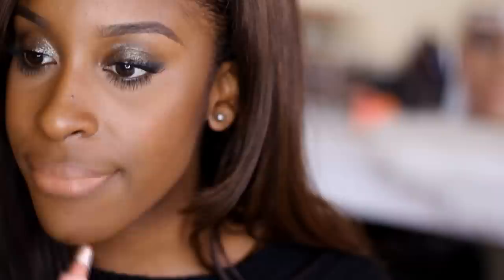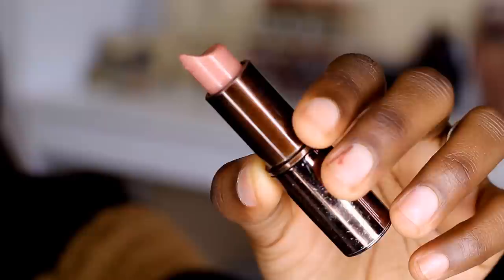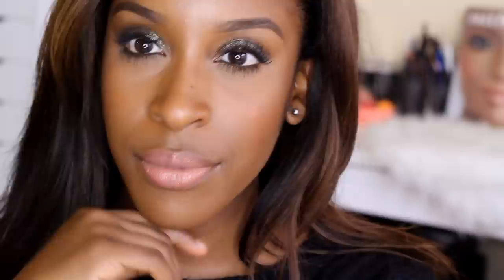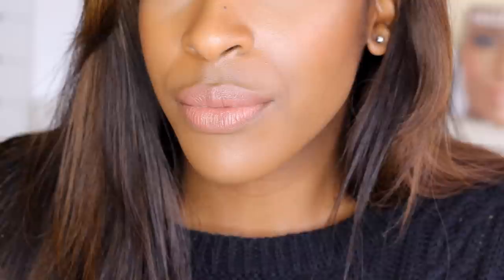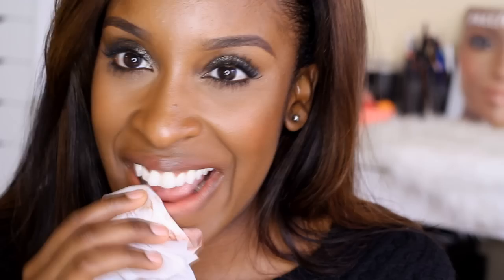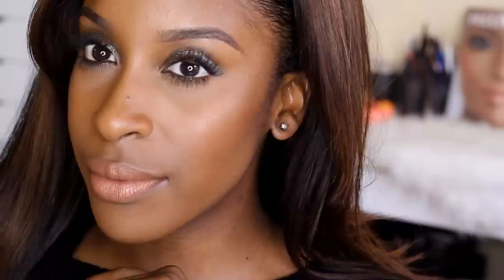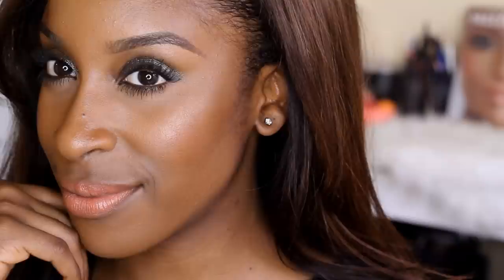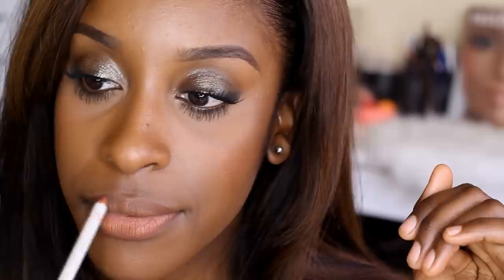Top NUDE Lips for WOC//DO's & DON'Ts!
Hey guys! Sorry about the late upload but this will be my guide on how to not only wear a nude lip for dark skin, but what my TOP nude lipstick choices are. Thanks to everyone who requested and let me know what your faves are too!

New videos Sundays and Wednesdays at 11am PST

NYX Honey

P O P U L A R  T U T O R I A L S

Phil 4:13